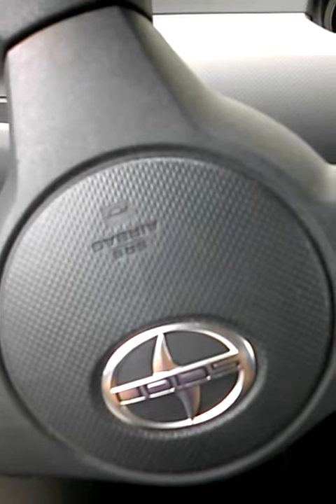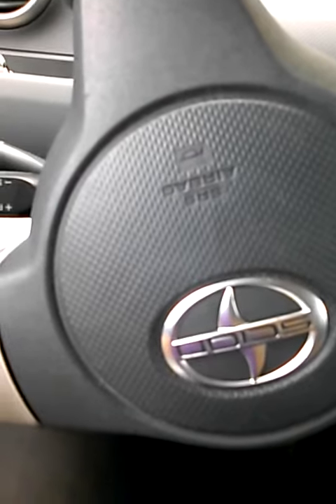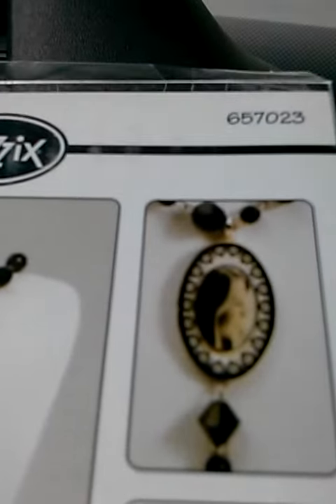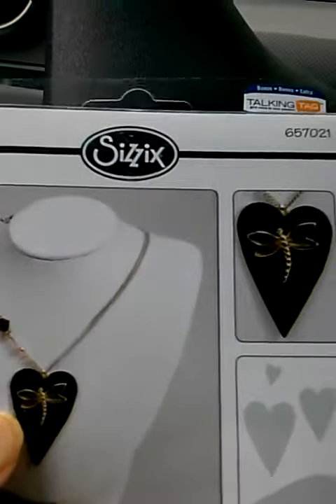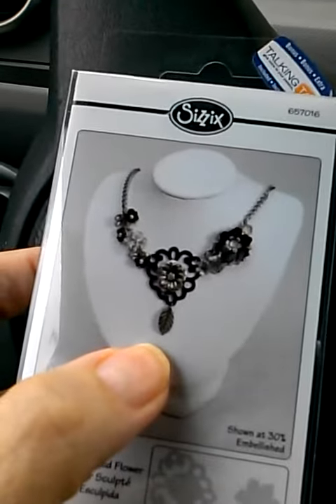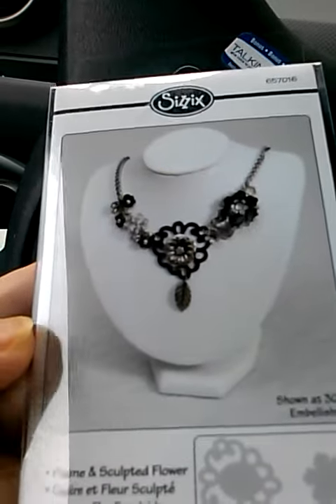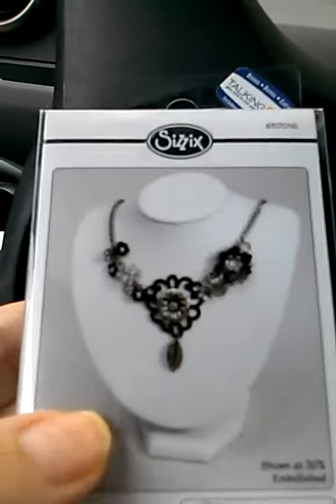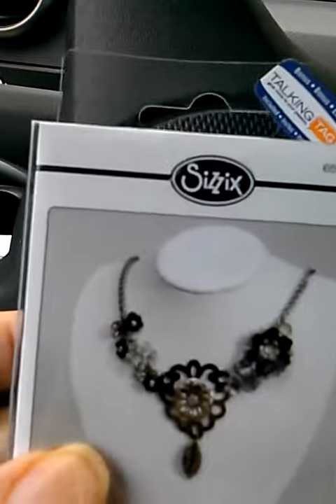Sixxiz Jewelry Die Haul